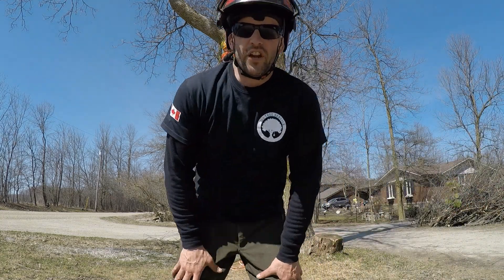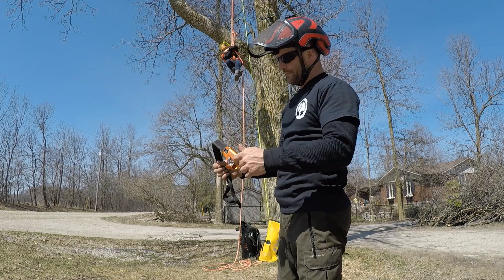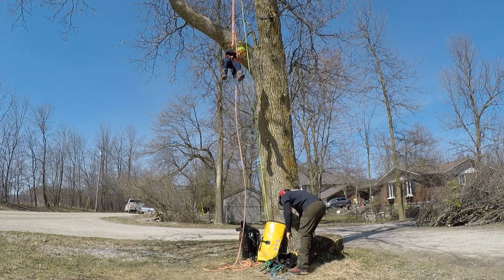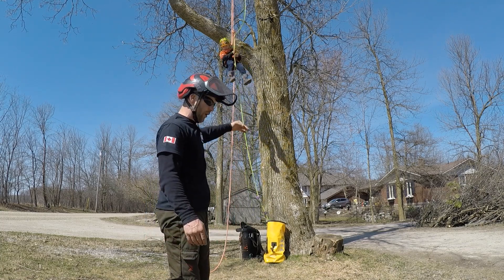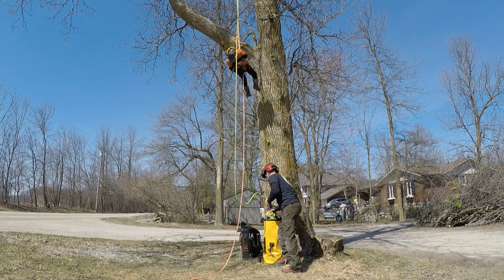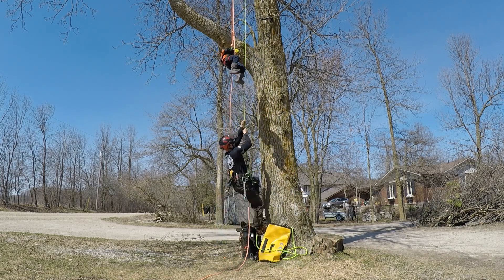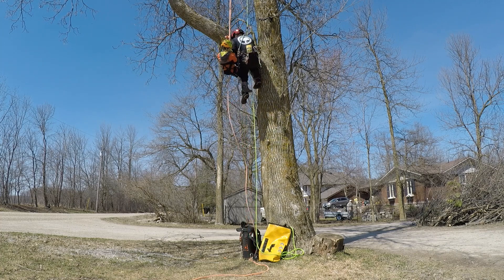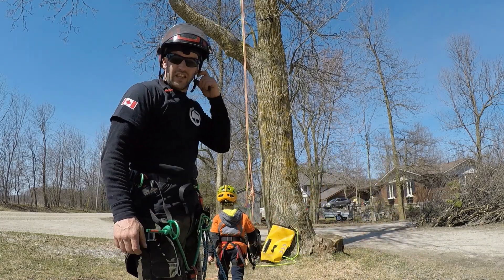RAR (Rapid Aerial Rescue)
Rapid Aerial Rescue is having a rescue line in the tree at all times while a climber is aloft. The system is simple, rescue line in the tree, rope bag at the base of the tree with a harness, knee ascender and remaining tail of the rescue line with an SRT system installed. The ground staff/rescuer working on the ground will always have a foot ascender on and in the event of a rescue will open the rescue kit bag, put harness on, knee ascender on, ensure the SRT system is engaging and functioning properly and ascender the tree immediately. The time saved with the rescue line and SRT system already installed could be the difference between and injured climbing living or dying. Give the video a watch and leave any comments below. This is an attempt to show what we are doing when we have someone in the tree and hope that it is something we see more companies doing for the safety of their employees.